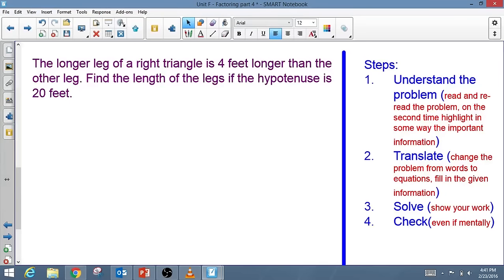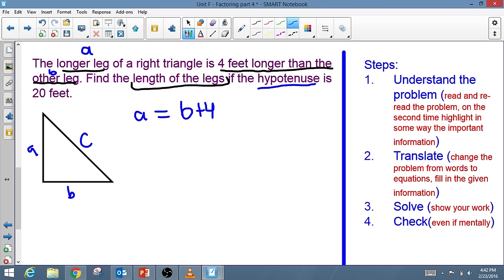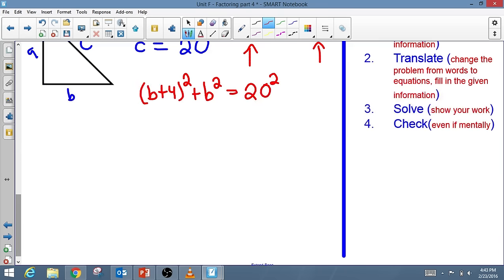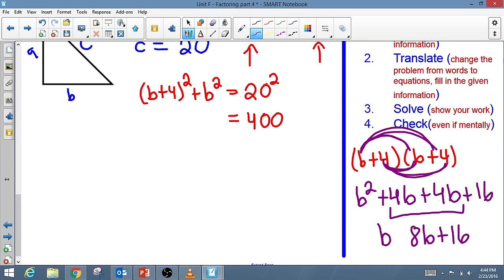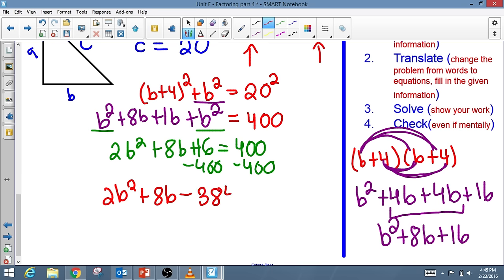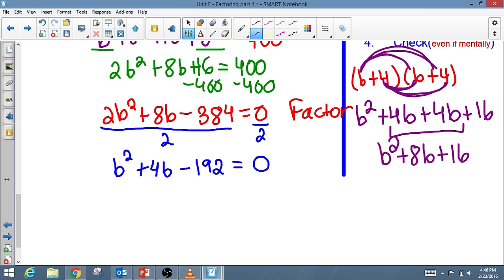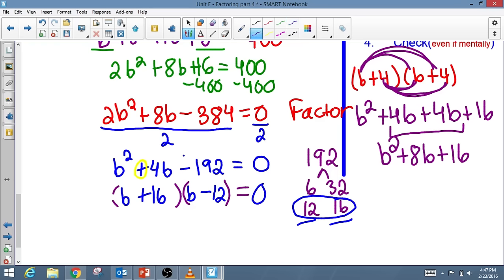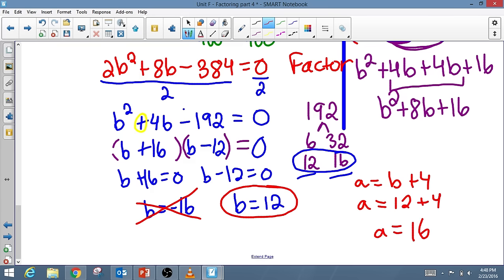Word Problem 2/23/16 #2